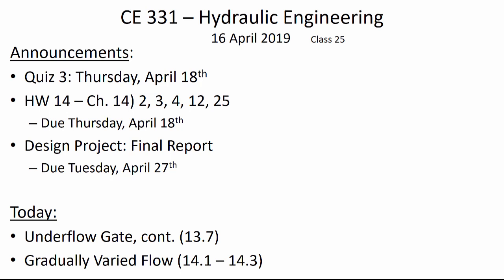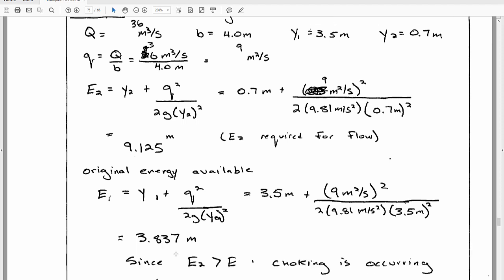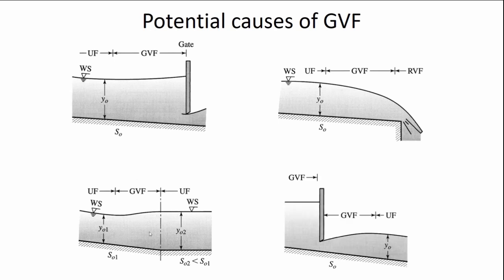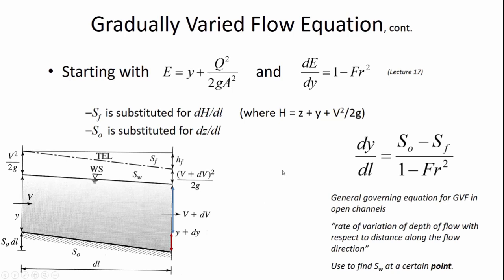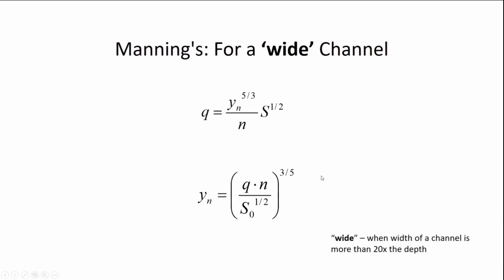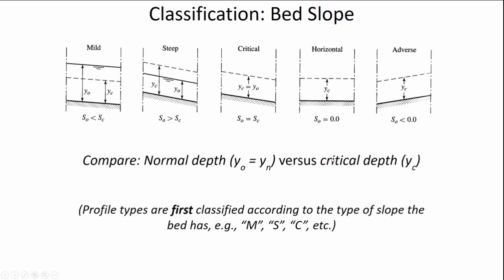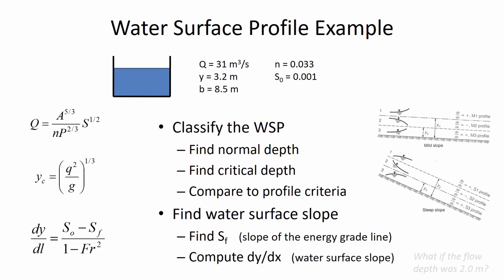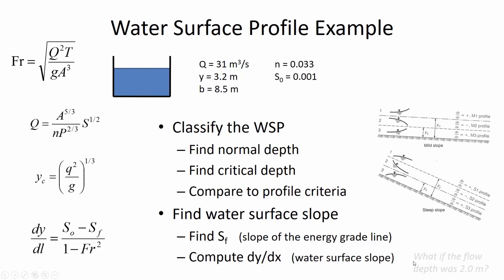CE 331 - Class 25 (16 April 2019) Underflow Gate 2, Gradually Varied Flow and Water Surface Profiles